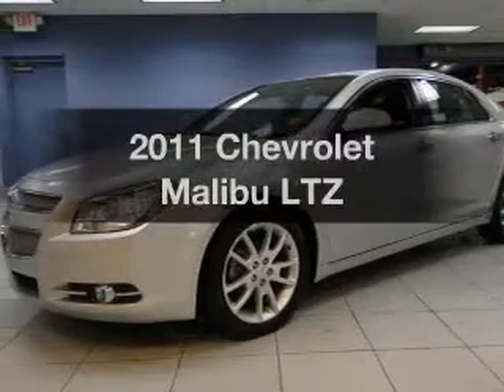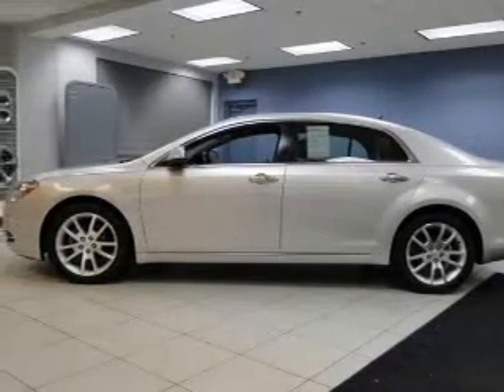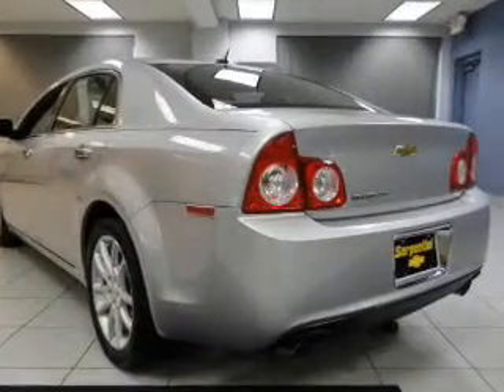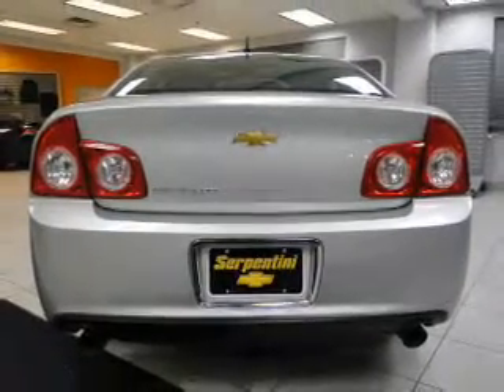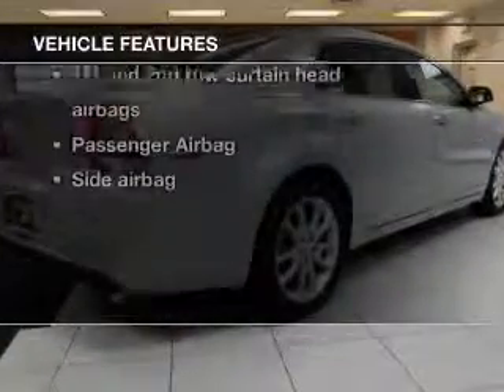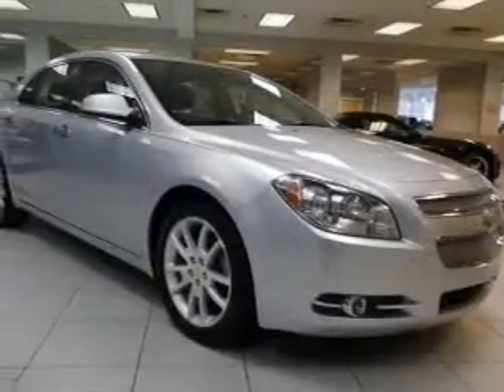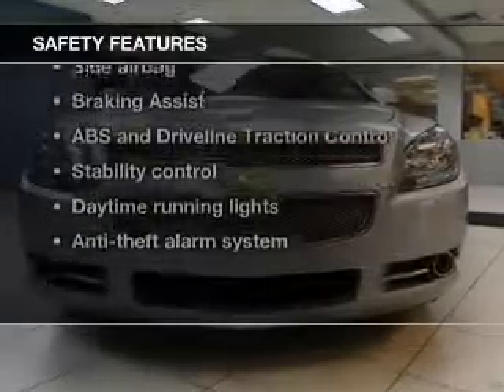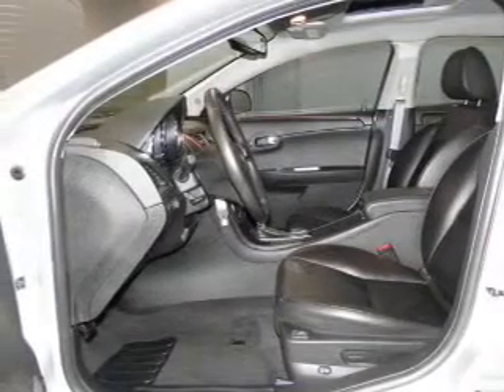2011 Chevrolet Malibu - Strongsville OH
Year: 2011
Make: Chevrolet
Model: Malibu
Trim: LTZ
Engine: 3.6 liter 6 cylinder 24 valve
Transmission: 6-Speed Automatic
Color: Silver Ice
Mileage: 36912
Address:
15303 Royalton Road